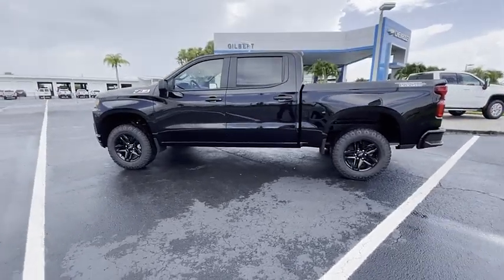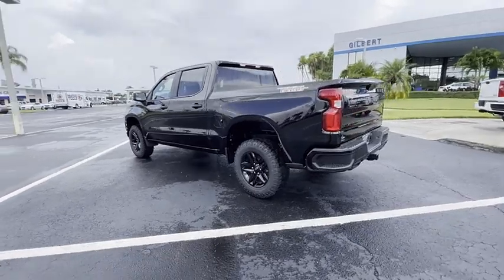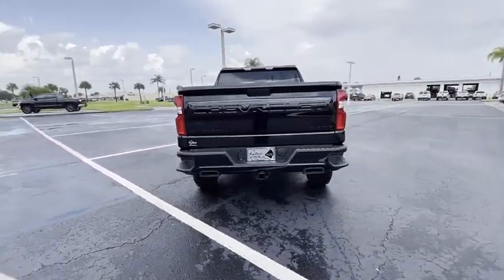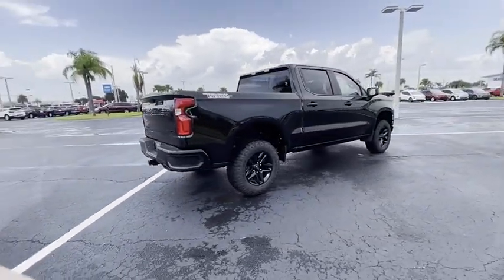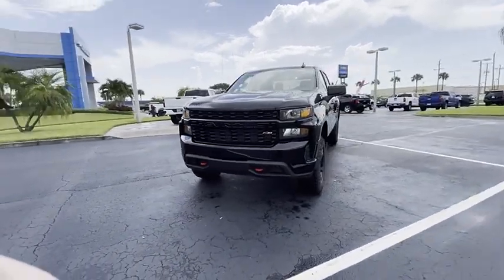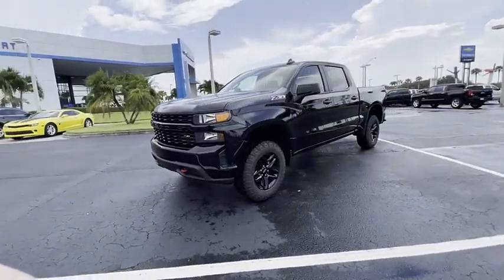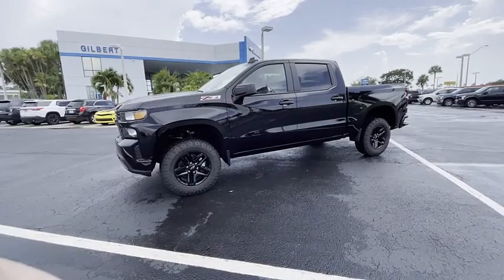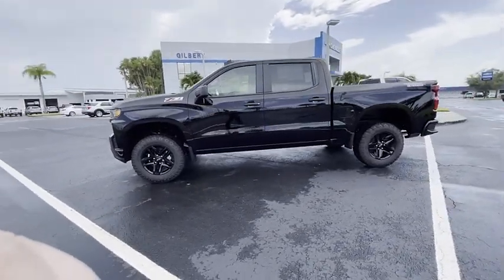2021 Chevrolet Silverado 1500 NC1687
2021 Chevrolet Silverado 1500 Custom Trail Boss

Gilbert Chevrolet
3550 US-441

$2,250 off MSRP! 2021 Chevrolet Silverado 1500 Custom Trail Boss BlackTO KEEP YOU SAFE, WE DELIVER!BUY ONLINE-TEXT-EMAIL-CHAT-PHONE AND WE WILL DELIVER YOUR NEXT VEHICLE TO YOUR DOOR!FROM OUR SALES FLOOR TO YOUR DOOR!IT'S THAT EASY!. Custom Convenience Package (Electric Rear-Window Defogger, EZ Lift Power Lock & Release Tailgate, LED Cargo Area Lighting, Remote Vehicle Starter System, and Theft Deterrent System (Unauthorized Entry)), Infotainment Package (4G LTE Wi-Fi Hot Spot Capable, Chevrolet Connected Access Capable, OnStar & Chevrolet Connected Services Capable, and SiriusXM Radio), Midnight Edition (All-Weather Floor Liner (LPO) (AAK), Chevytec Spray-On Black Bedliner, and Silver-Hammer Interior Trim Kit (LPO)), Preferred Equipment Group 2CX (3.5 Diagonal Monochromatic Display, Auto-Locking Rear Differential, Bluetooth For Phone, Color-Keyed Carpeting Floor Covering, Deep-Tinted Glass, Electronic Cruise Control, Front Rubberized Vinyl Floor Mats, High Gloss Black Grille, Manual Tilt Wheel Steering Column, Performance Red Recovery Hooks, Power Door Locks, Power Front Windows w/Driver Express Up/Down, Power Front Windows w/Passenger Express Down, Power Rear Windows w/Express Down, Rear 60/40 Folding Bench Seat (Folds Up), Rear Rubberized-Vinyl Floor Mats, Remote Keyless Entry, and Standard Tailgate), Suspension Package (Heavy-Duty Air Filter and Hill Descent Control), Trailering Package (Hitch Guidance), 3.42 Rear Axle Ratio, 40/20/40 Front Split Bench Seat, 4-Wheel Disc Brakes, ABS brakes, Air Conditioning, Alloy wheels, AM/FM radio: SiriusXM, Apple CarPlay/Android Auto, Auxiliary External Transmission Oil Cooler, Brake assist, Cloth Seat Trim, Delay-off headlights, Driver door bin, Driver vanity mirror, Dual Exhaust w/Polished Outlets, Dual front impact airbags, Dual front side impact airbags, Electronic Stability Control, Front anti-roll bar, Front Center Armrest w/Storage, Front reading lights, Front wheel independent suspension, Fully automatic headlights, Heated door mirrors, Illuminated entry, Low tire pressure warning, Not Equipped w/Active Fuel Management, Occupant sensing airbag, Off-Road Suspension w/2 Lift, Outside temperature display, Overhead airbag, Overhead console, Panic alarm, Passenger door bin, Passenger vanity mirror, Power door mirrors, Power steering, Power windows, Premium audio system: Chevrolet Infotainment 3, Radio data system, Radio: Chevrolet Infotainment 3 System, Rear reading lights, Rear step bumper, Rear window defroster, Remote keyless entry, Security system, Speed control, Speed-sensing steering, Split folding rear seat, Tilt steering wheel, Traction control, Trip computer, Variably intermittent wipers, and Wheels: 18 x 8.5 Black Painted Aluminum Tax, tag, title, license, Dealer Service Fee of $699.00, Electronic Filing Fee of $148.93, and $650.00 Lease Acquisition Fee if applicable (unless itemized above) are extra. Price includes: $1750 - GM Consumer Cash Program . Exp. 09/30/2021 GM is offering a consumer cash allowance good towards the purchase of an eligible model. Everyone qualifies for this discount. $500 - Chevrolet Bonus Cash Program. Exp. 09/30/2021